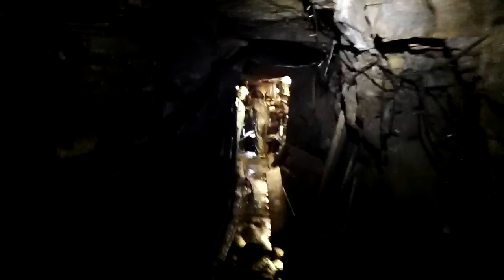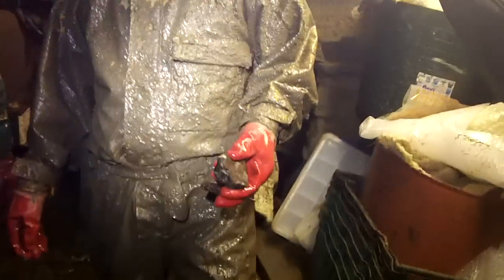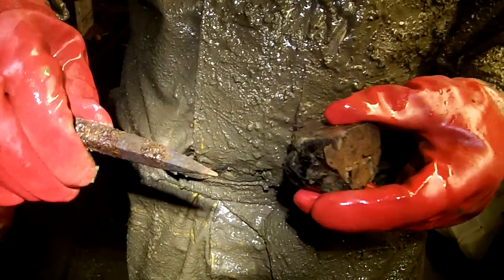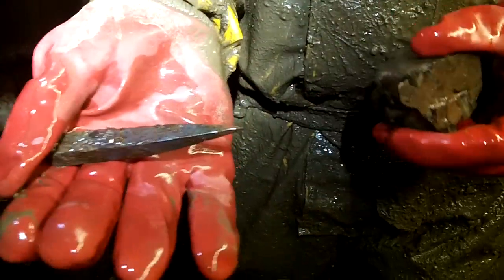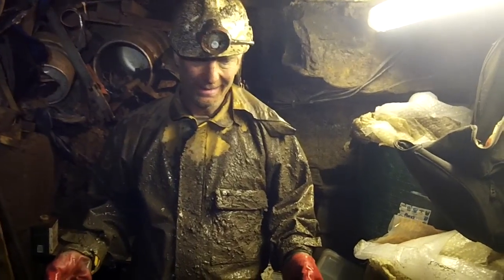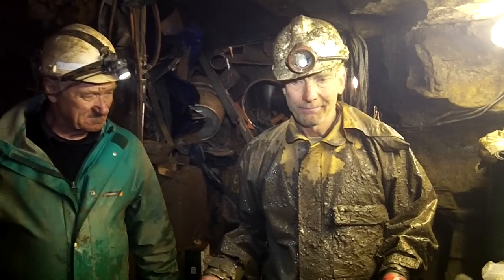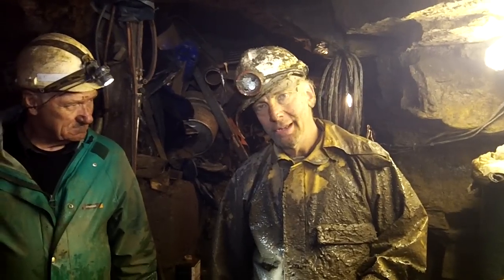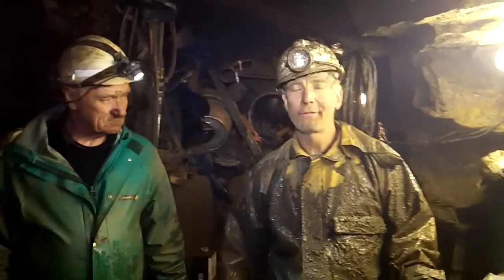The Big Breakthrough - Greenlaws mine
The exploration team at Greenlaws finally break through into more of the big flat workings.  An exhausted Peter tells the story...